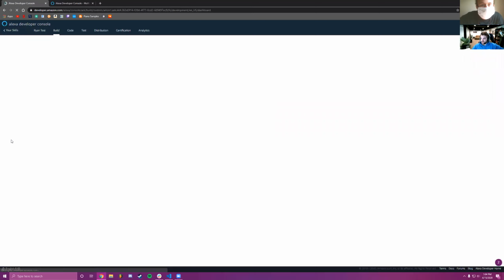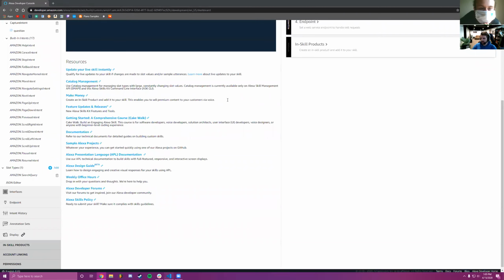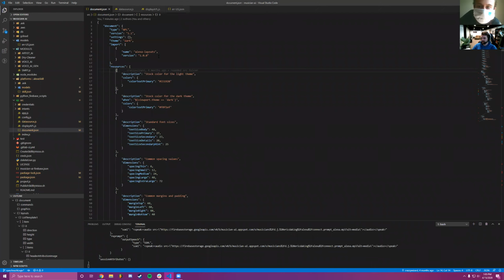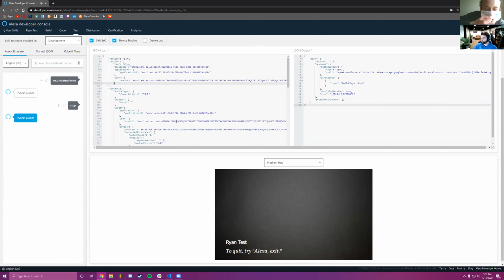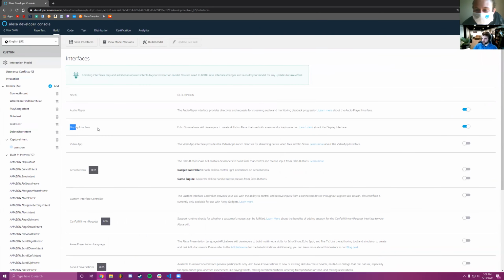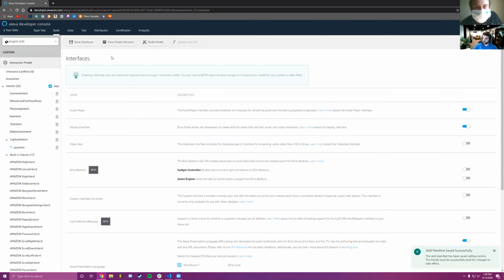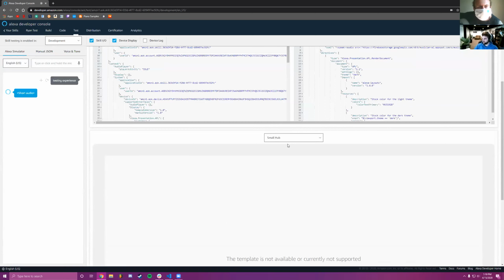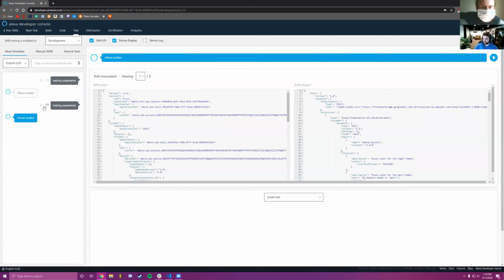Alexa APL debugging with Ryan Kody